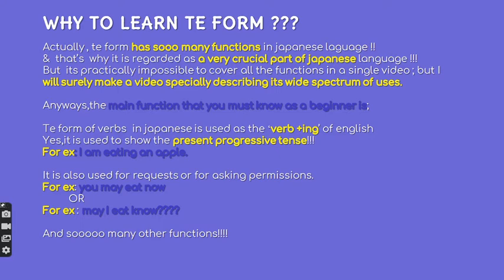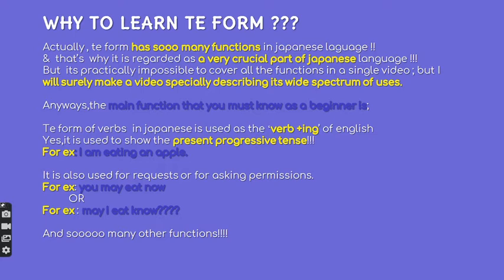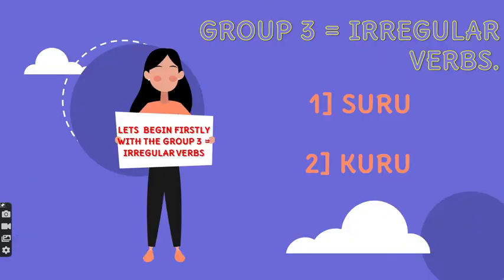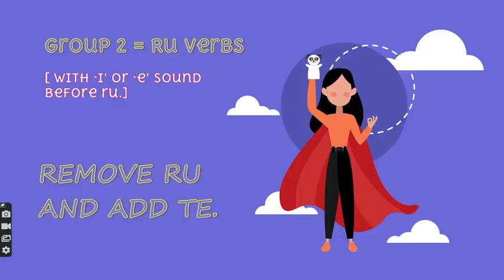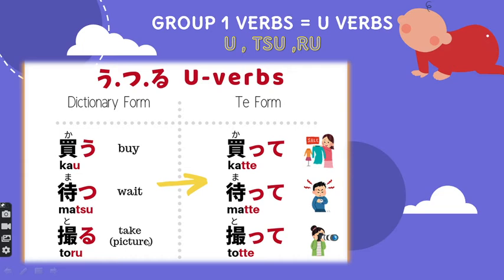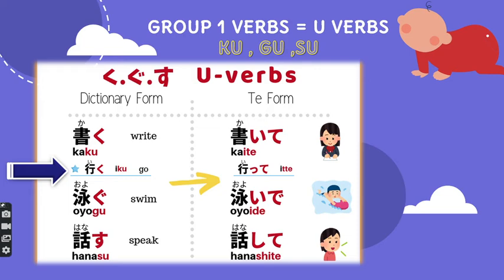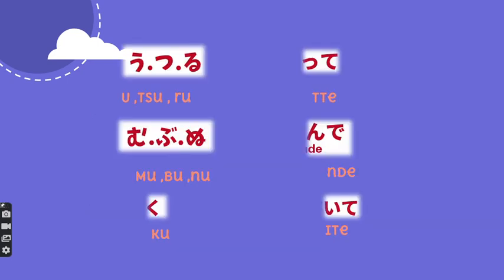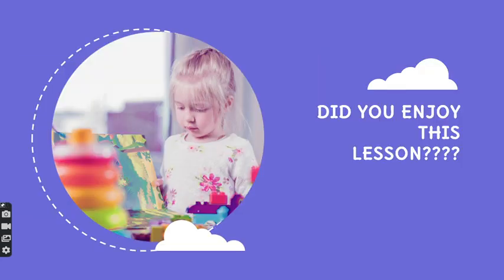Master the て- FORM easily ! ~the TE FORM SONG inside! Most IMP grammar topic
‘and in this video we will cover THE TE FORM IN  JAPANESE.!!
its one of the MOST IMPORTANT TOPIC in your japanese learning journey !!
if you are serious about learning japanese ;this video is a must for ya!!
I HAVE ALSO SUNG THE TE FORM SONG at 11:00 ; in the video ; check it out!!!
deigo maradona sir is now no more with us! i would request each one of you watching this video to pray for his soul may rest in peace!

short summary ;
verbs ending with these convert into ~~~theses:
U.TSU .RU ~~~TTE
MU BU NU ~~~NDE
KU ITE
GU IDE
IKU ITTE [EXCEPTION ]
KURU~~~KITE
SURU~~~SHITE
SU~~~SHITE;
I KNOW ITS A LOT AND THATS Y I INCLUDED THE SONG! IT WILL BE FUN LEARNING THIS WITH A SONG!

STAY SAFE MINASAN!!! LETS CHEER EACH OTHER UP IN THIS BAD COVID TIME!!
 Mina-san, your sensei needs your support to continue doing this work!

Help me TO GROW THIS CHANNEL AND TO REACH OUT TO HELP EVERY JAPANESE LEARNER OUT THERE!!! IT WILL MEAN A LOT TO ME ‼

それでは、次のレッスンでお会いしましょう. see you in the next lesson!!!